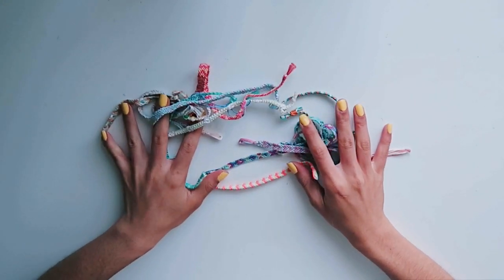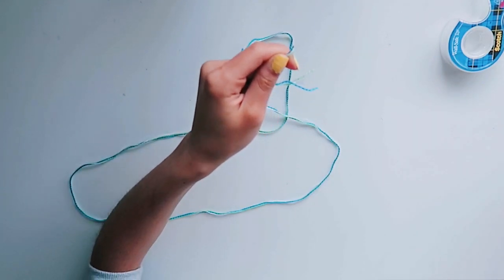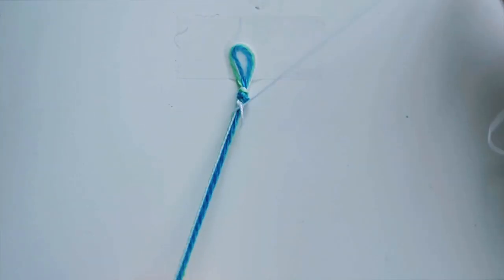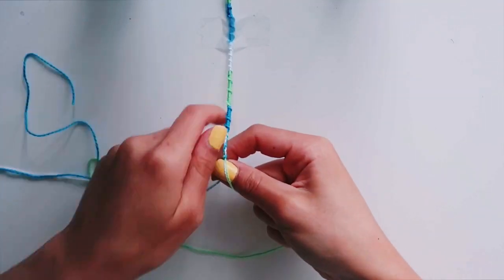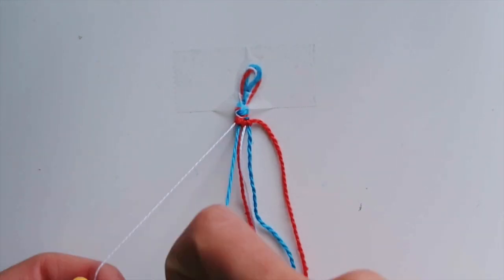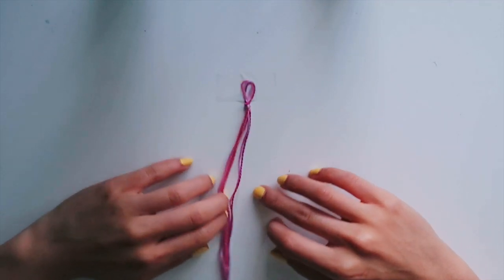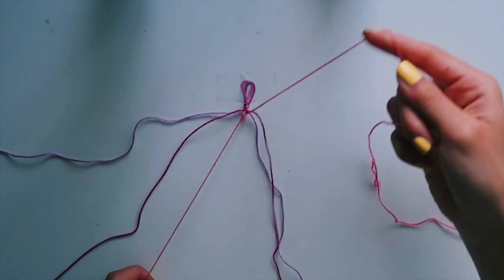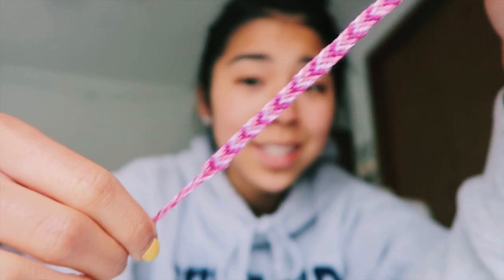DIY FRIENDSHIP BRACELETS